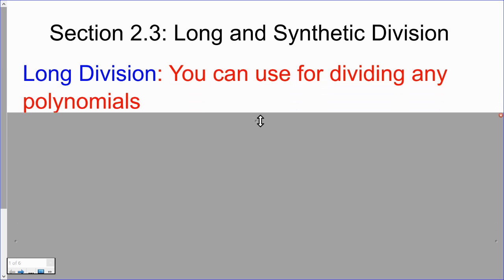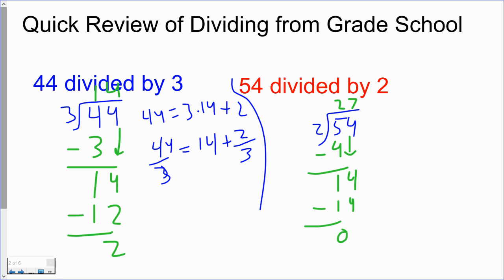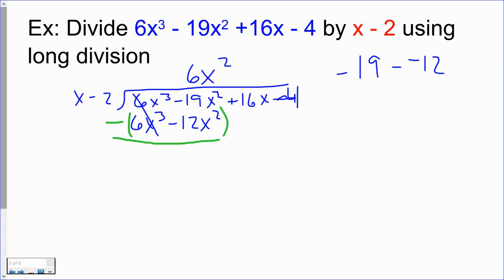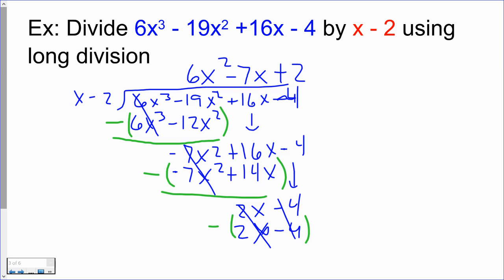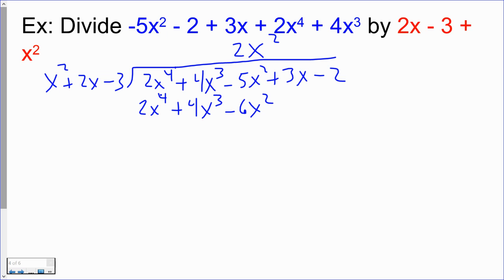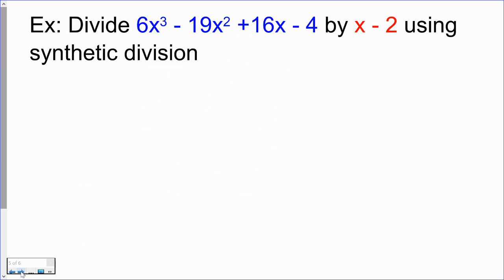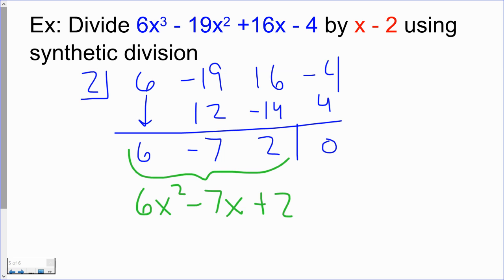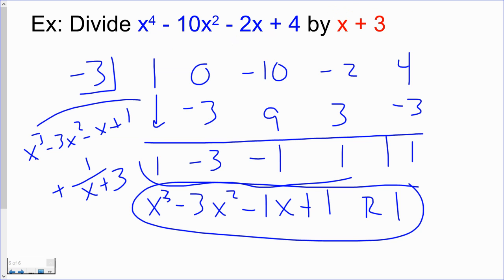Untitled: Oct 19, 2020 2:54 PM